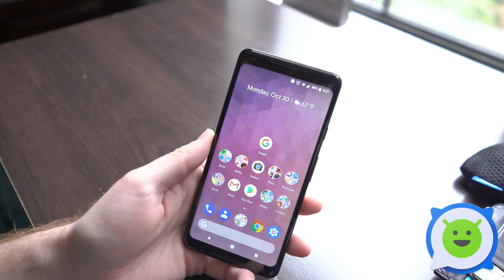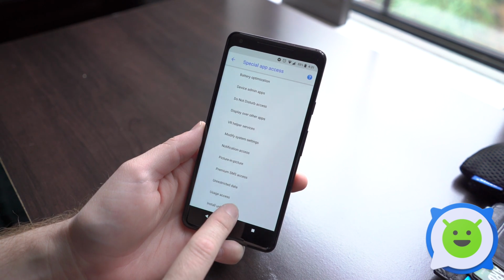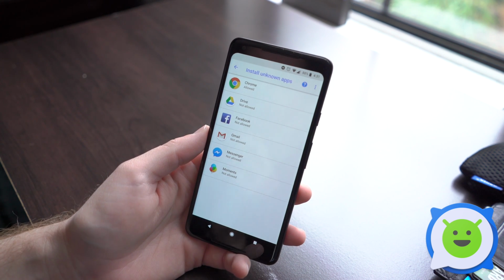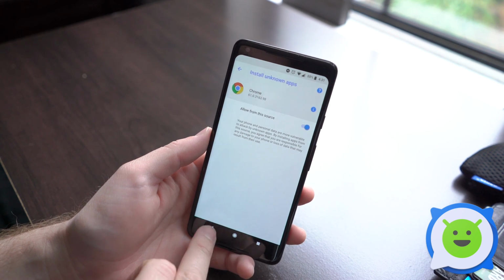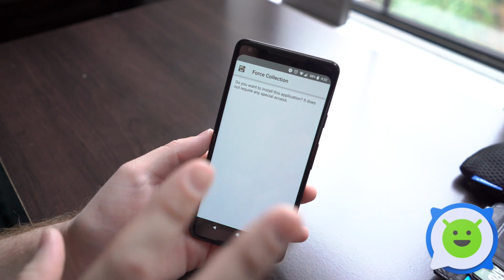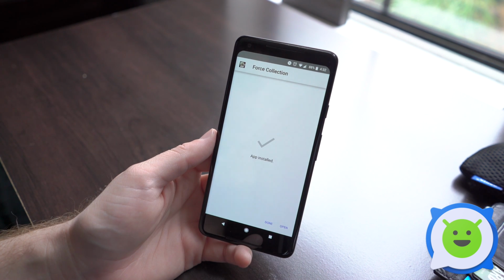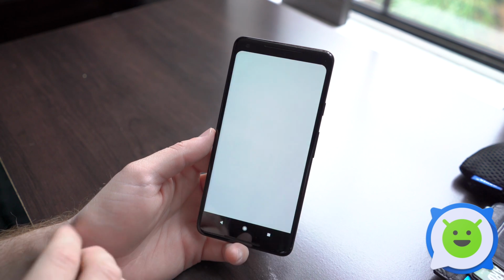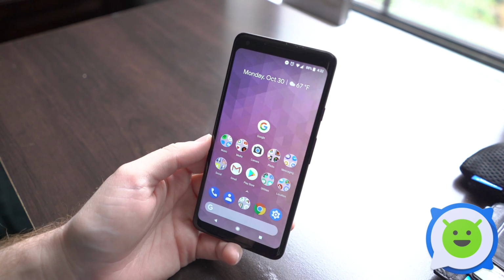Pixel 2 XL: How To Install an APK